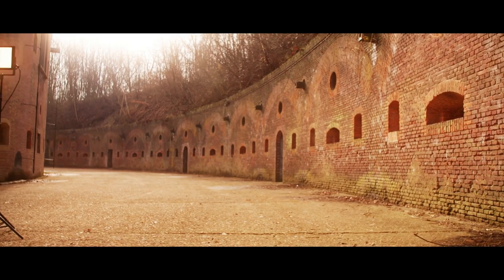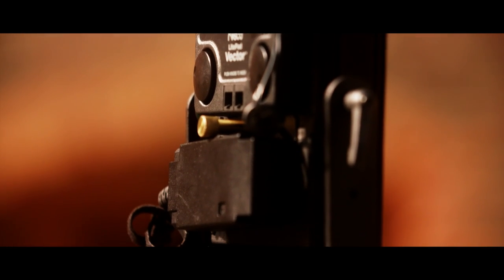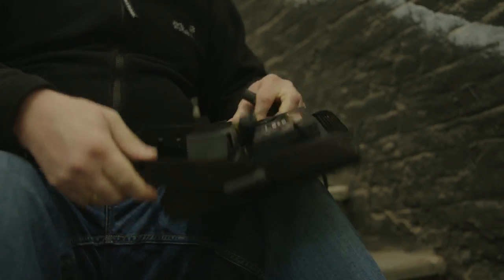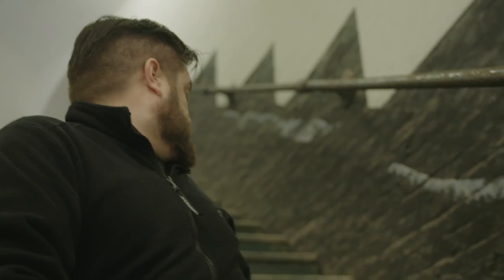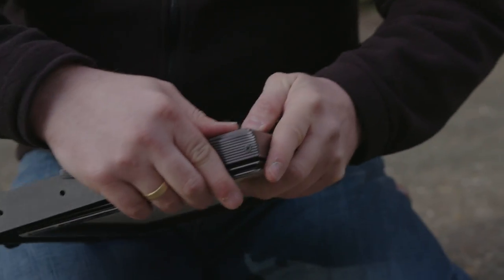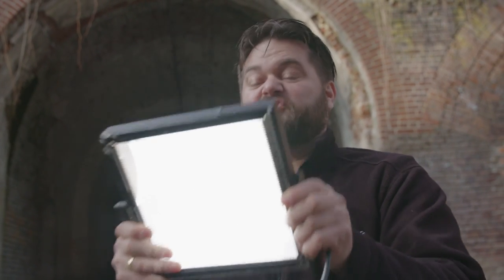What does it take to destroy the LitePad Vector?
Rosco's Frank Lambrechts demonstrates the durability of the LitePad Vector LED light by putting it through a series of increasingly strenuous tests.